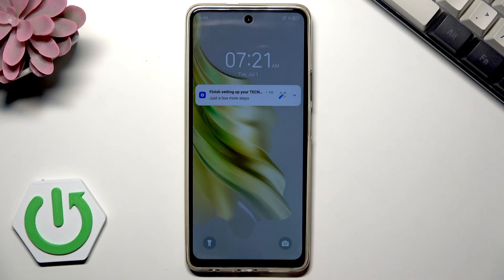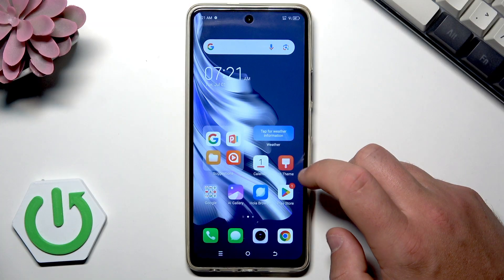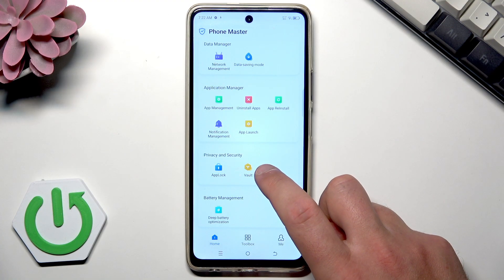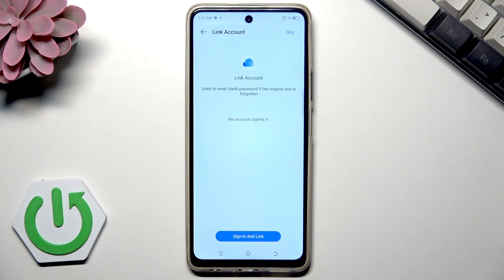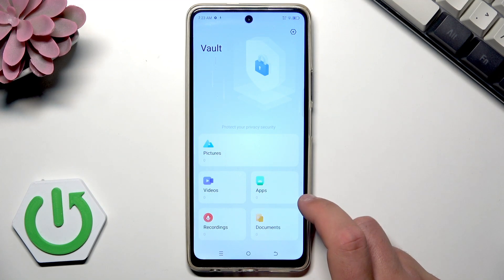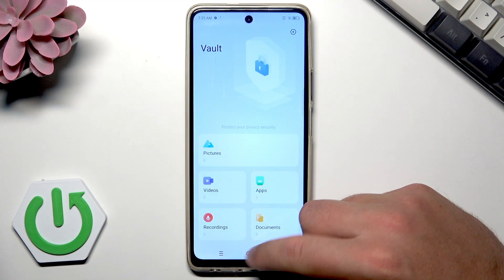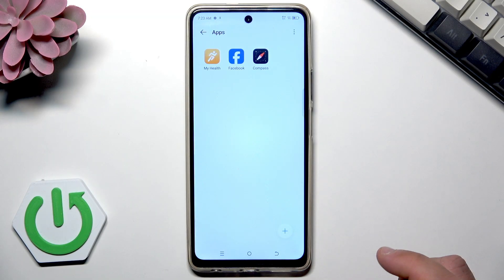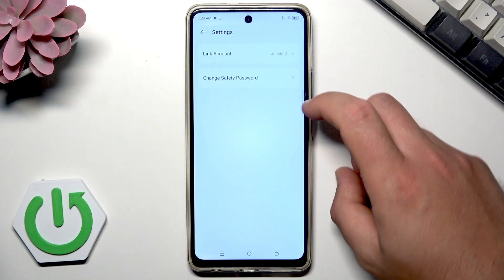How to Hide Apps in TECNO Spark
If you want to keep certain apps private on your TECNO smartphone, this video will show you exactly how to hide apps using the built-in Vault feature. We demonstrate the process on the TECNO Spark 20 Pro, but this method works on most newer TECNO phones. Learn how to use Phone Master and Vault to protect your apps, photos, and other data from prying eyes. You’ll see step-by-step instructions for setting up the Vault, adding apps to hide, and accessing your hidden apps securely. This is a simple and effective way to increase privacy on your TECNO device without needing third-party apps.

How to hide apps on TECNO Spark 20 Pro?
How to use Vault to protect apps on TECNO phones?
Where is the Phone Master Vault on TECNO smartphones?

0:00 Introduction
0:13 Supported TECNO models
0:26 Open Phone Master
0:37 Access Privacy & Security
0:47 Set up Vault
1:13 Skip account linking
1:31 Vault overview
1:48 Hide apps in Vault
2:07 Confirm hidden apps
2:15 Access hidden apps
2:33 Add more apps to Vault
2:42 Hide photos, videos, and documents
2:50 Vault settings and password
2:57 Alternative methods
3:05 Outro